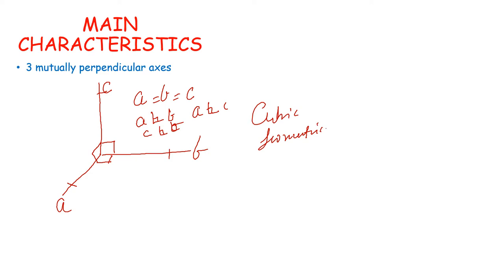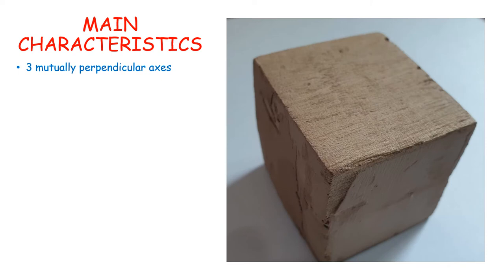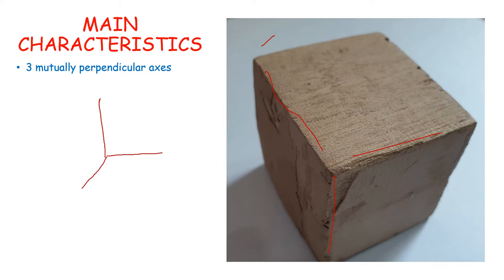ISOMETRIC SYSTEM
This video explains the first of the 7 basic crystal systems that you need to know,